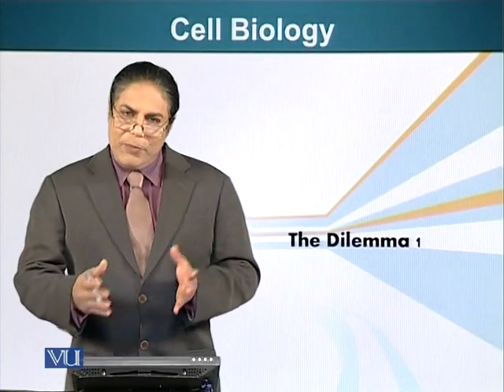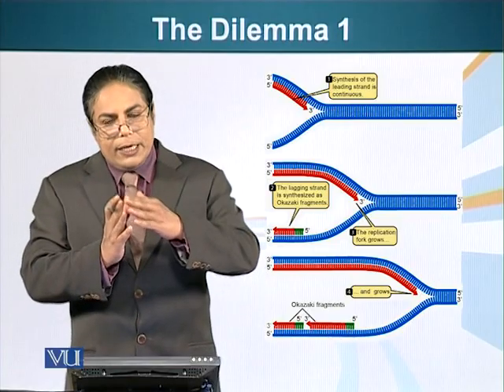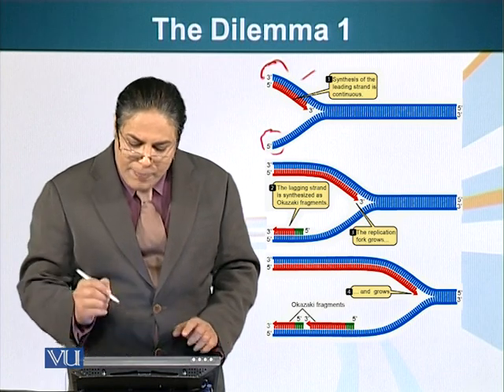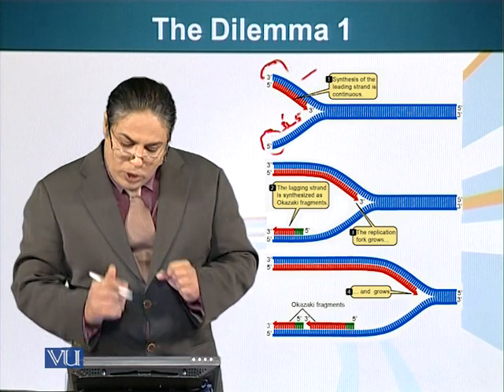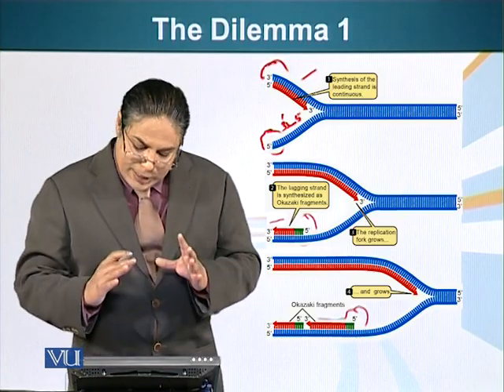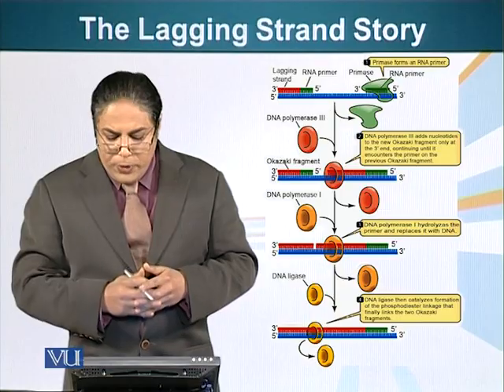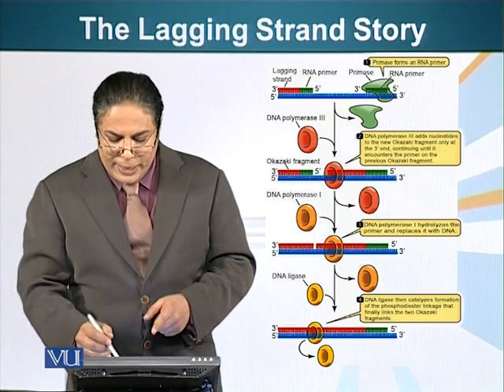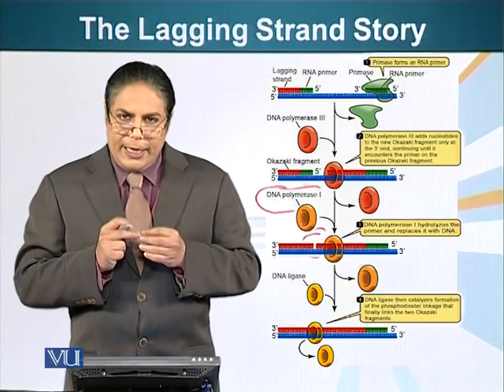The Dilemma (1) | Cell Biology | BIO5105_Topic094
Topic 094: The Dilemma (1),
By Fridoon Jawad Ahmed